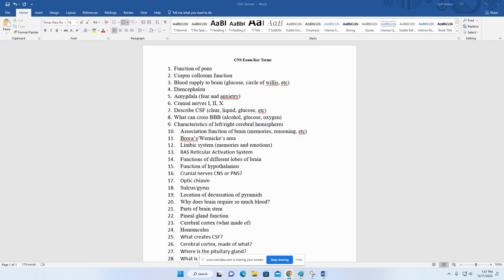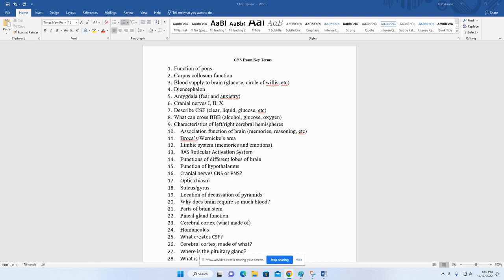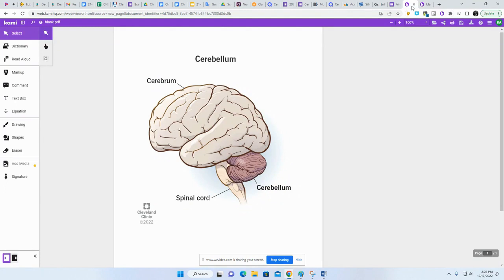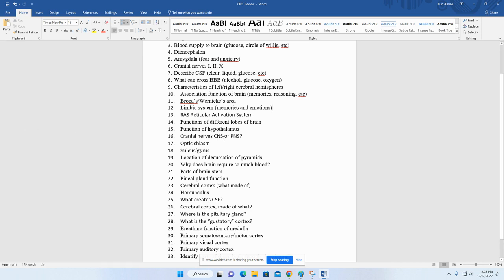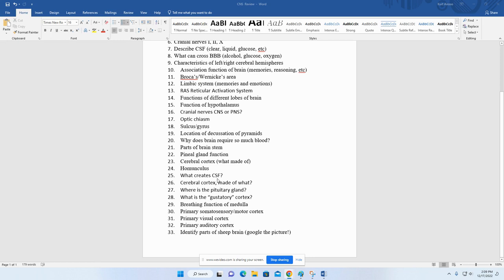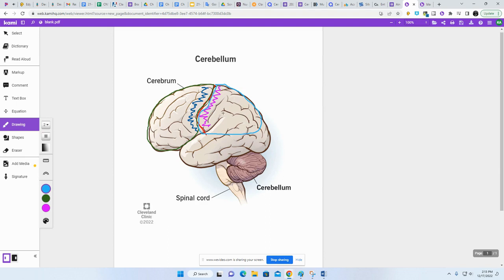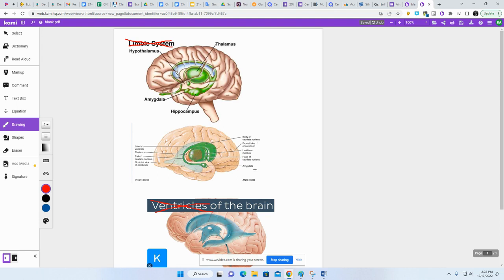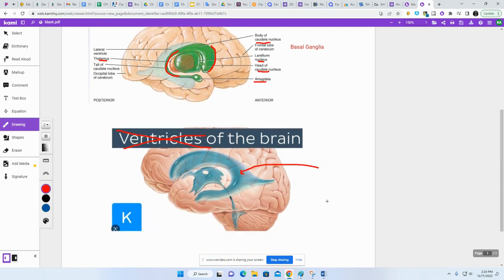TW Human Bio CNS Review 22